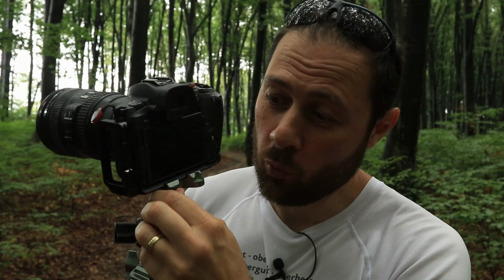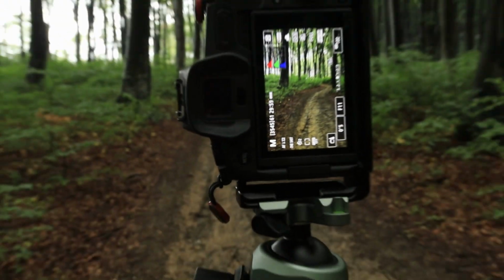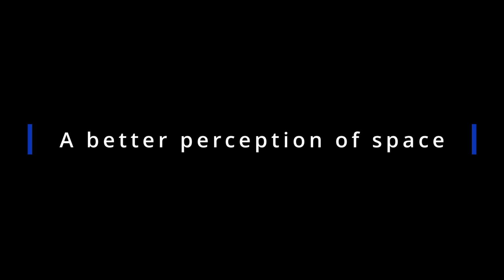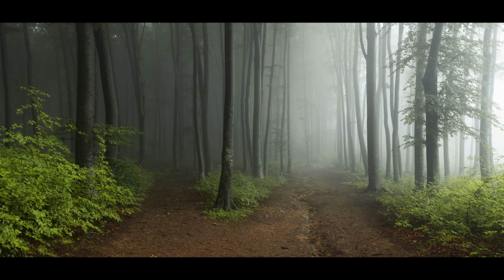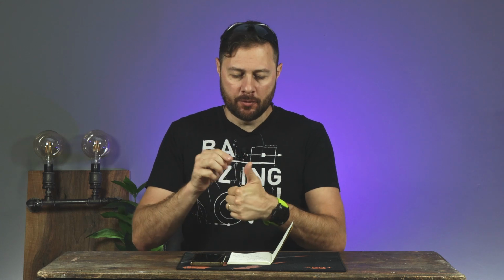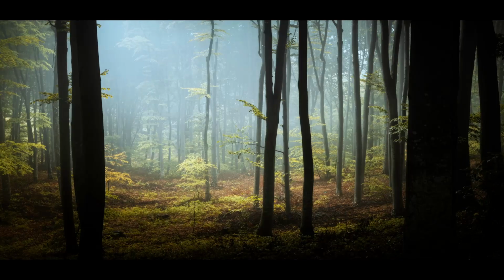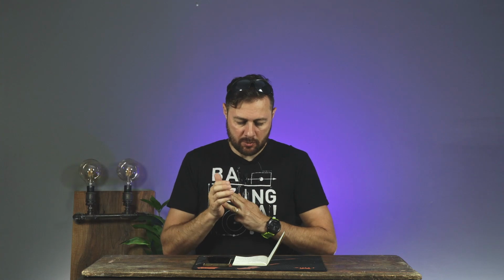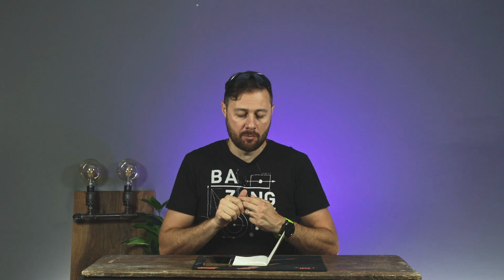Panoramas are better than single shots: HERE IS WHY!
Workshops, Photo Tours and E-BOOK